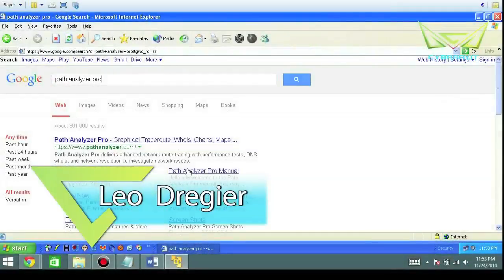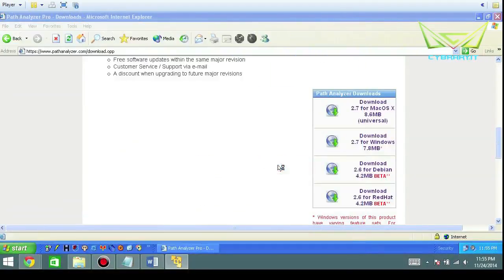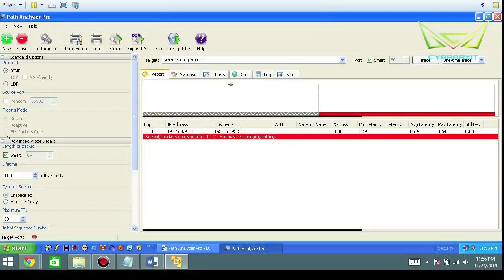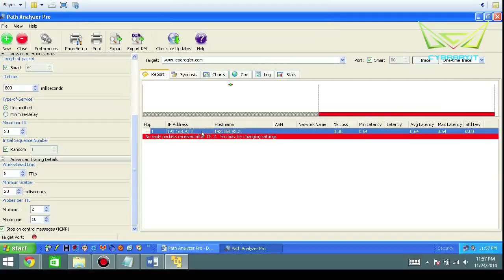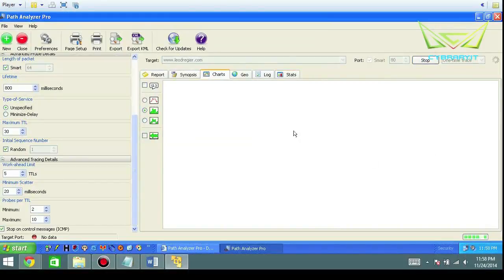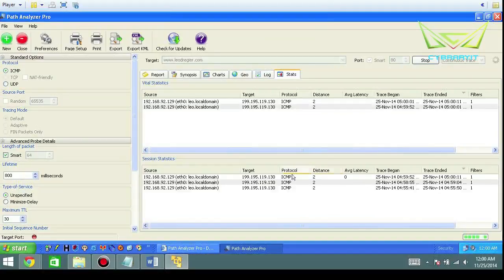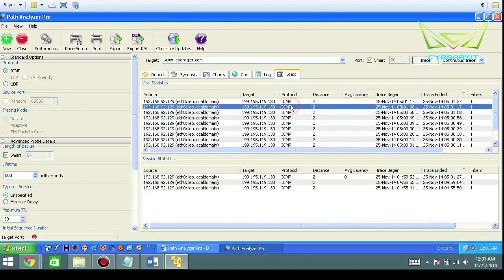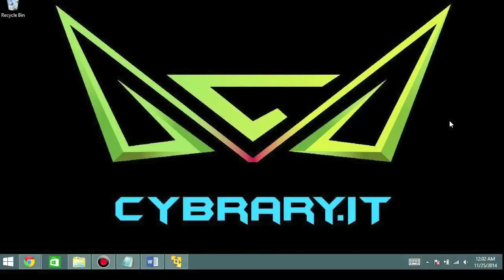[M02] Footprinting - Path Analyzer Pro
= Summary below =